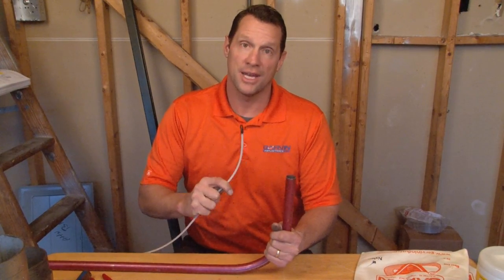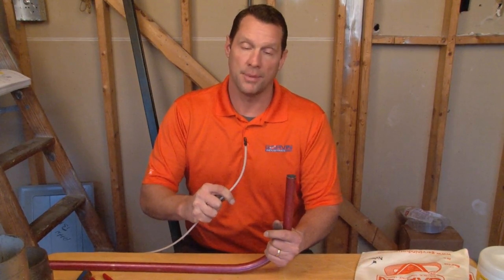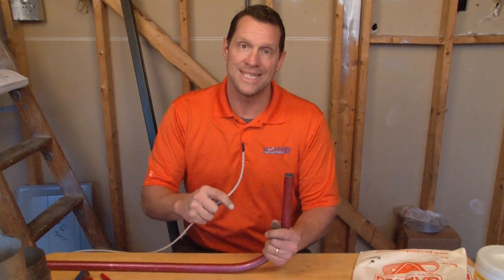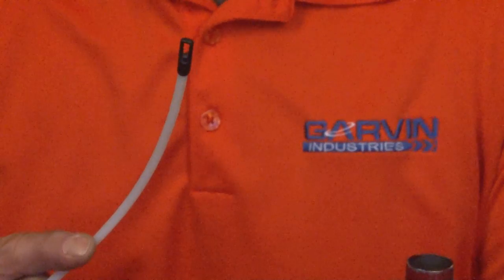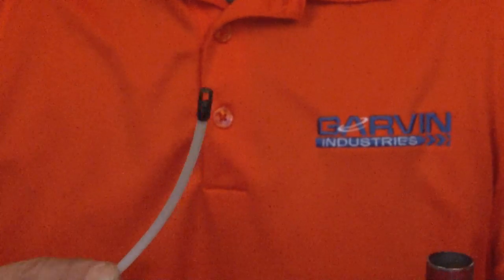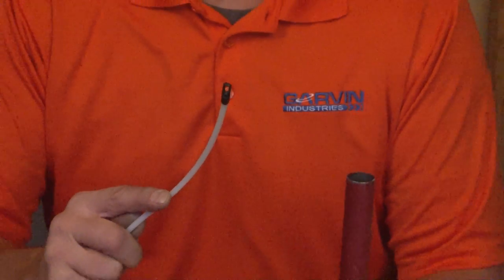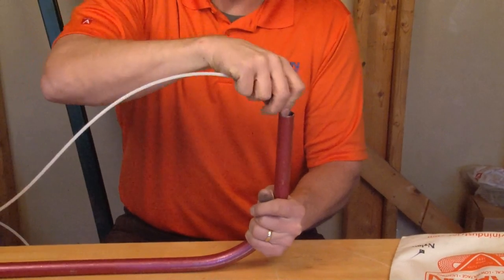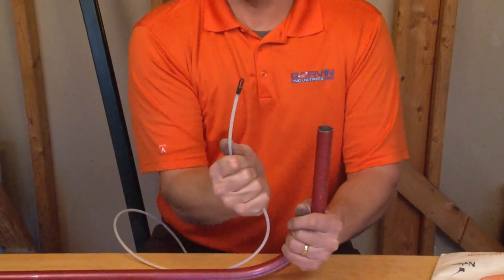Snakehead Nylon Fish Tape, 25 Feet: FTN-25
Our nonconductive nylon fish tape makes pulling in conduit with live wires safe and easy. The fish tape is highly flexible and works with many conduit bends. It comes in a variety of lengths with custom sizes available upon request. Garvin's Nylon Fish Tape is packaged in a durable canvas bag allowing compact storage and portability. MADE IN THE USA!